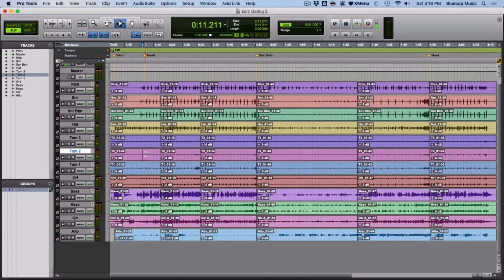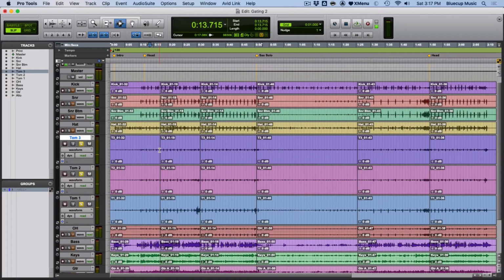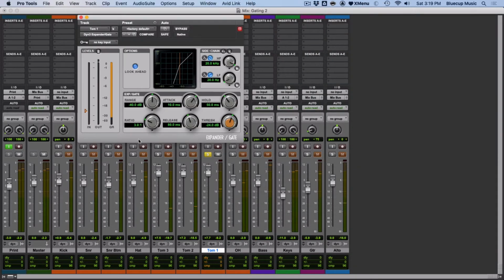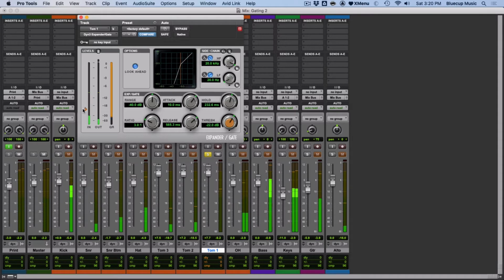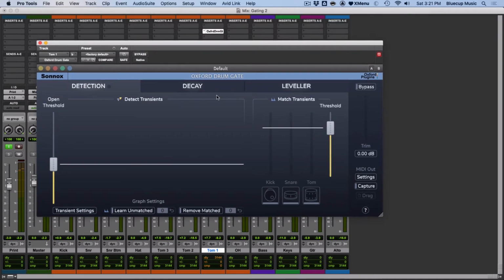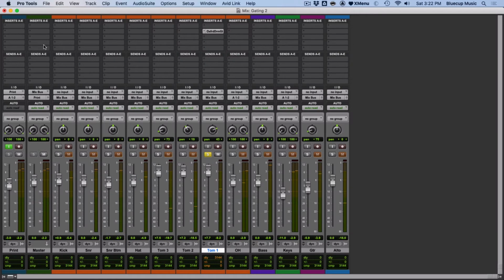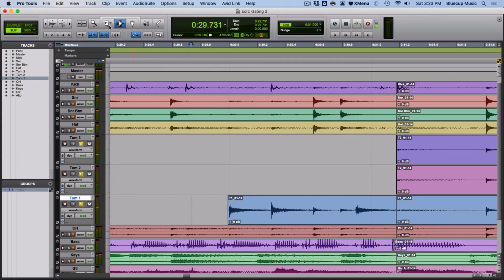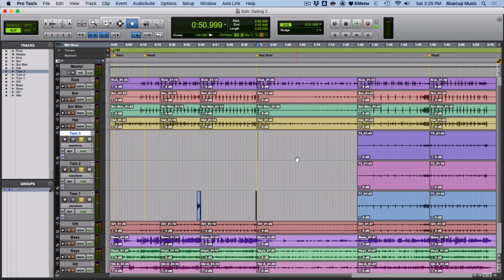Pro Tools - Tom Tom Noise Gating Approaches